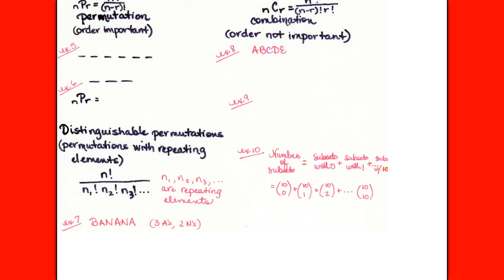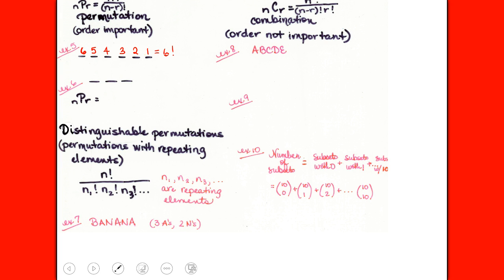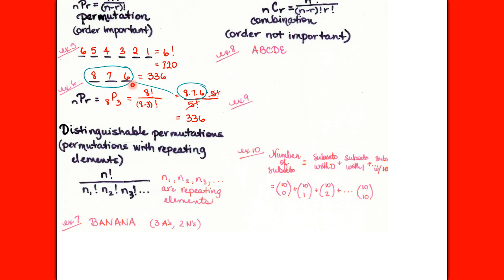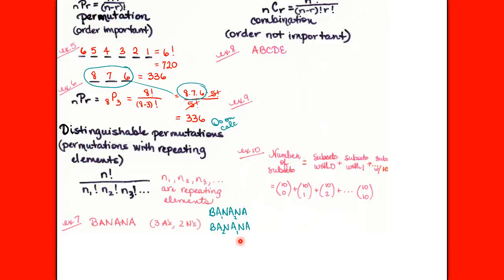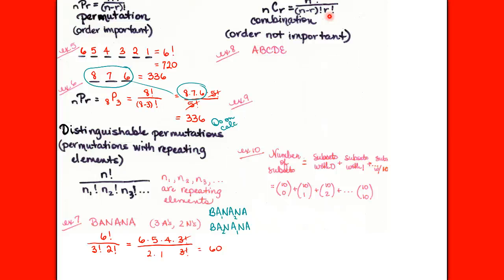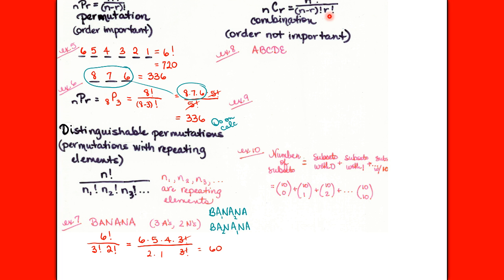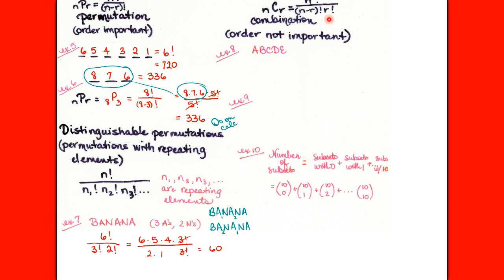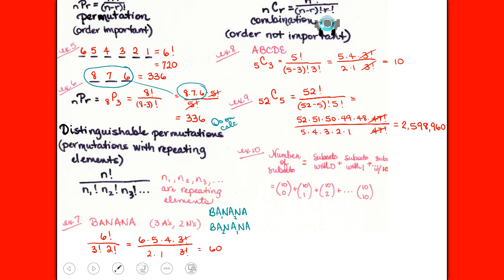Permutations, combinations, distinguishable permutations with repeated elements, graphing calculator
Precal 9.6b Permutations and Combinations